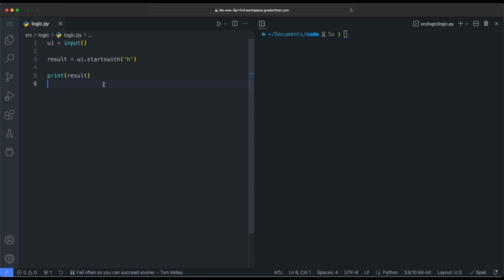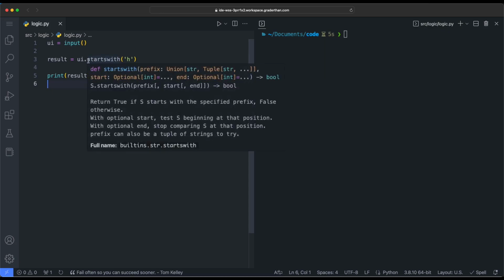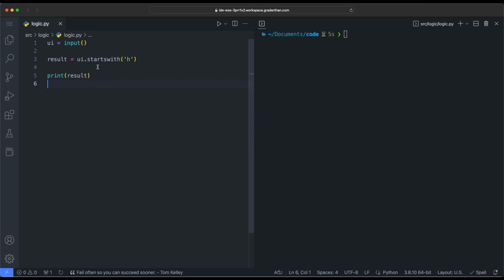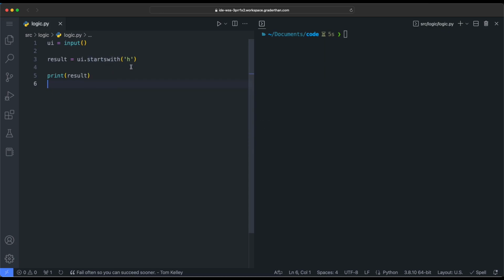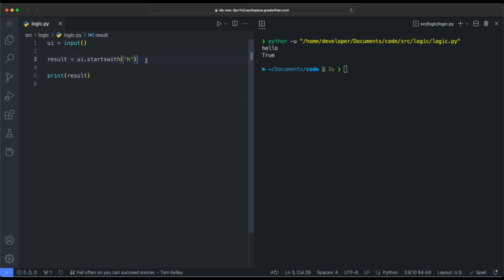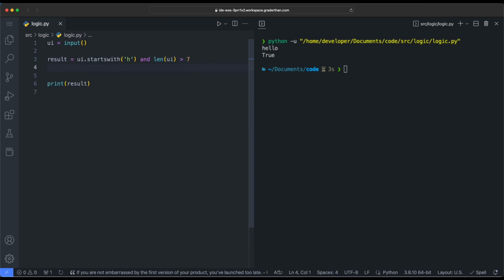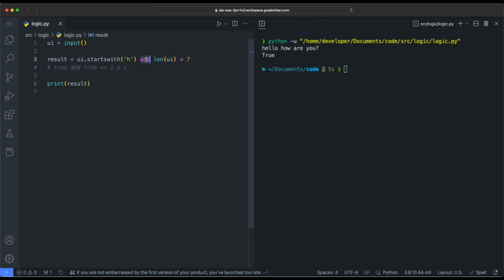Mastering Logic in Code: Testing Input Values with Compound Logical Expressions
The following questions are answered in this video:

- What is a compound logical expression in Python?
- What is a boolean value?
- What happens if any part of a compound logical expression is False?
- How can the logical operator "or" be used in the code?

The video describes a simple application that tests if an input value starts with "h" and if the length of the input value is greater than seven. It explains how this is a compound logical expression, and how if any part of it is False, the whole expression will be False. The video demonstrates how to run the code and input values, and shows the results of the boolean expressions for different input values. It also explains how to change the logical operator from "and" to "or" and demonstrates the resulting boolean expressions.

What would you like to learn about in the next video?

If you enjoyed the content and want to learn more about programming languages, make sure to subscribe to our channel and hit the notification bell to be the first to know when we release new videos.